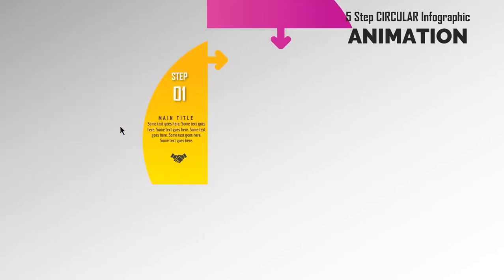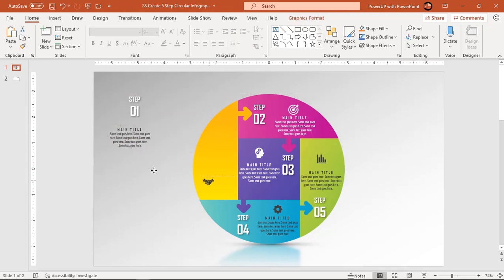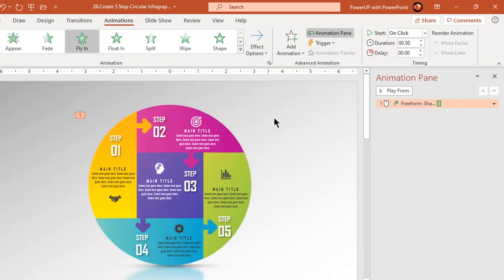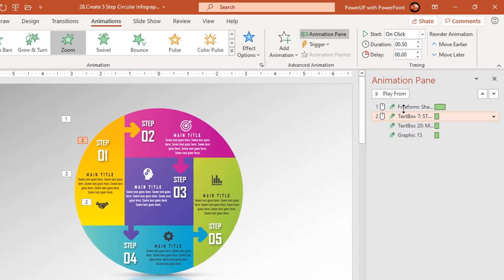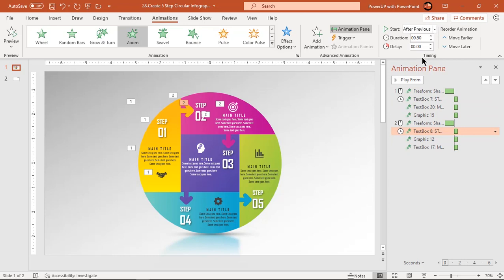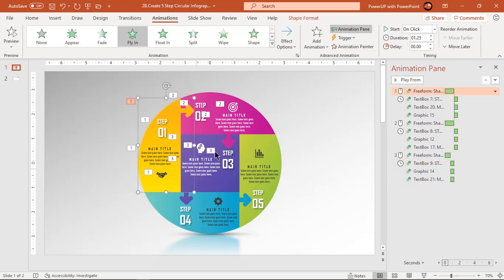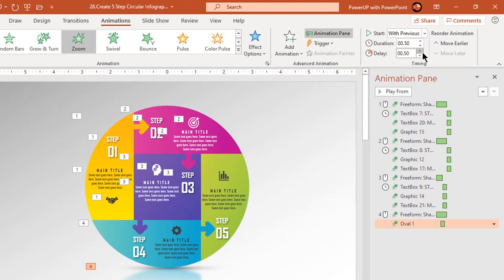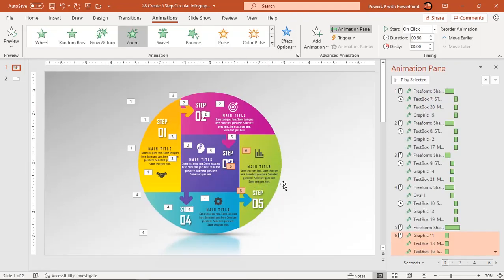64.Create 5 Step CIRCULAR Infographic Animation|Powerpoint Animations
This Video will show how to Create 5 Step Circular Infographic in Microsoft PowerPoint.

Playlist Details : 📣